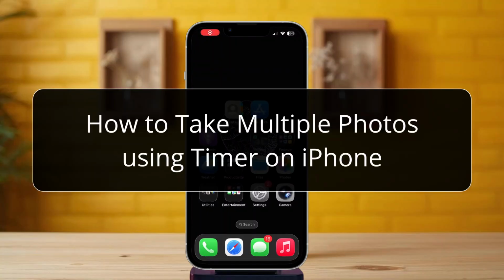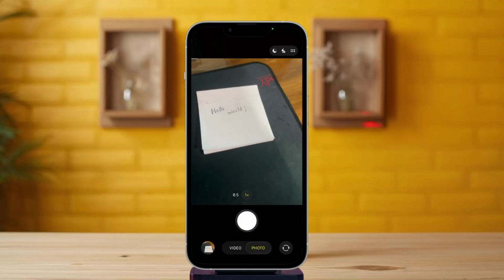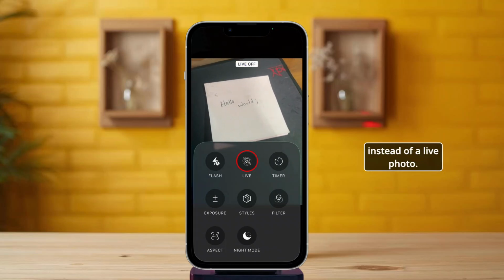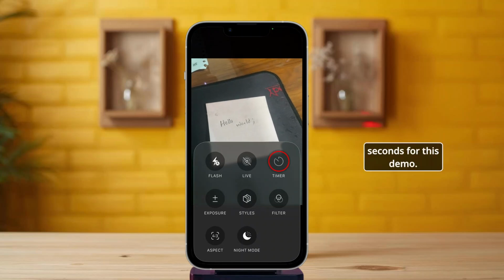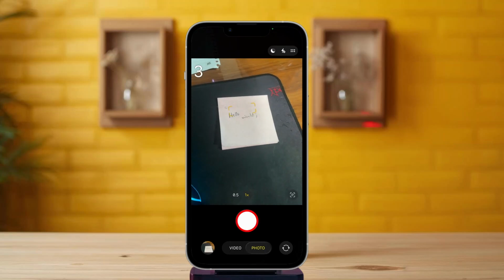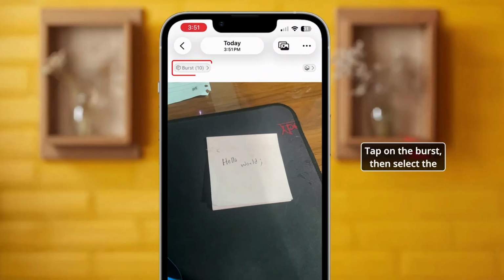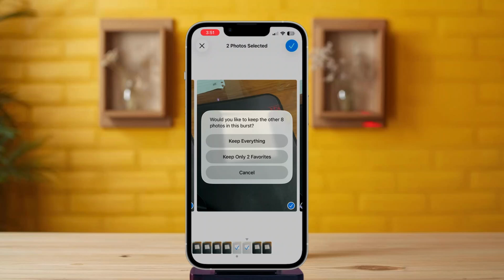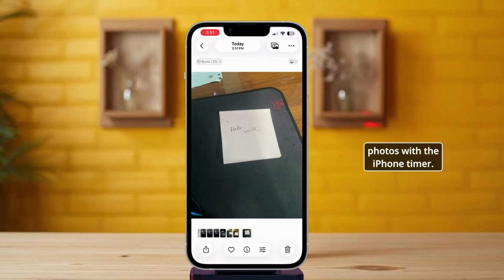How to Take Multiple Photos using Timer on iPhone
Learn how to take multiple photos using timer on iPhone in this quick step-by-step tutorial. This method works if you’re wondering how to take multiple photos with a timer on iPhone or how to take multiple photos on iPhone with timer for hands-free shots.

In this video, you’ll see how to take multiple photos with the timer on iPhone using built-in camera features. This guide also explains how to take multiple pictures with timer on iPhone, how to get multiple photos on iPhone with timer, and how to take multiple photos in iPhone with timer, including on newer models.

Timestamps:
0:00 Introduction
0:32 Enable Timer in Camera